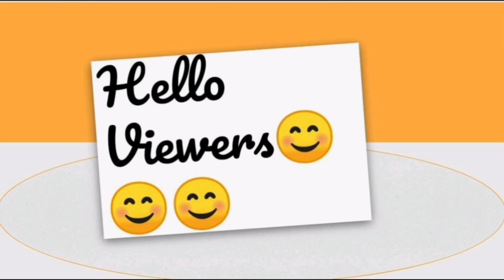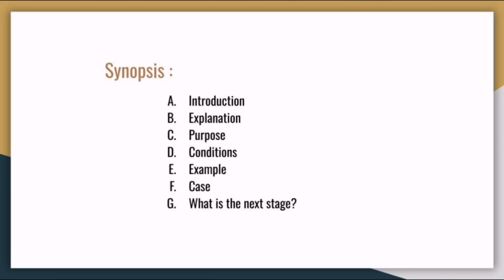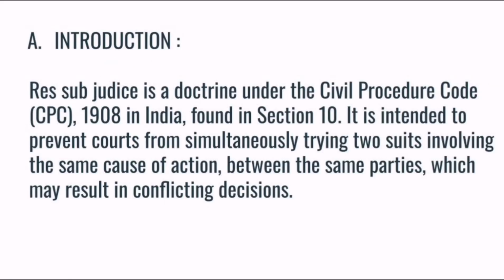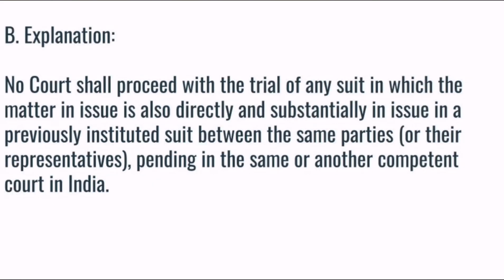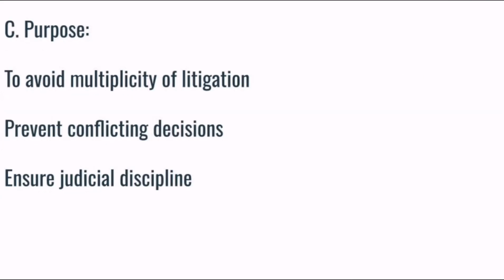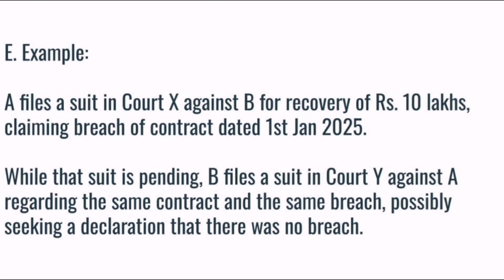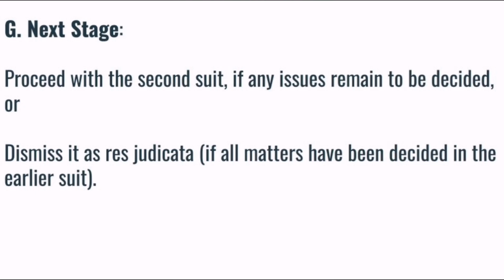Res Sub judice